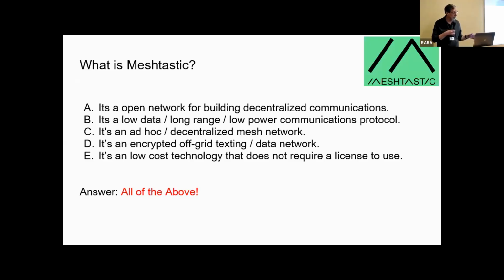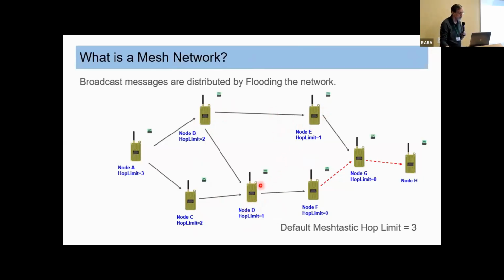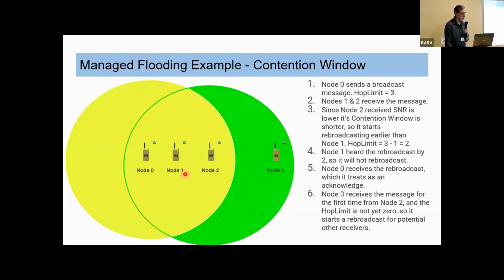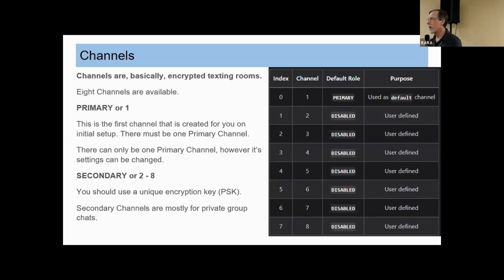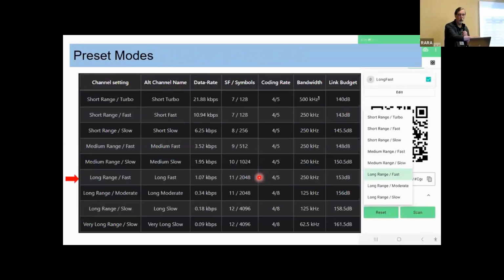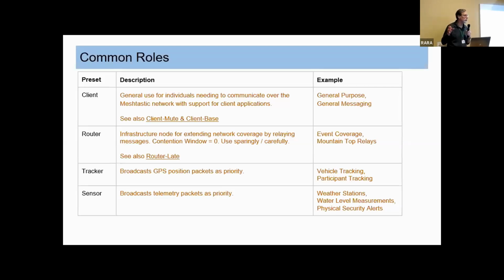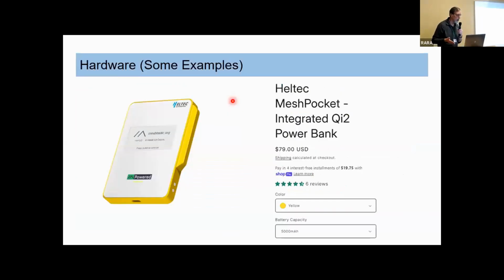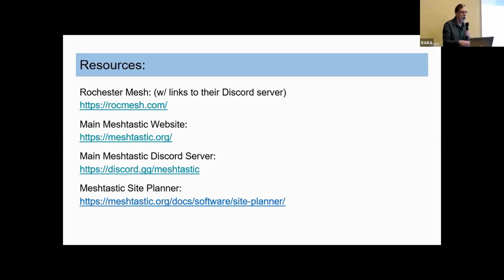Meshtastic — An Introduction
A presentation given by Don Wegeng KD2WWY, at the February RaRa General Meeting.